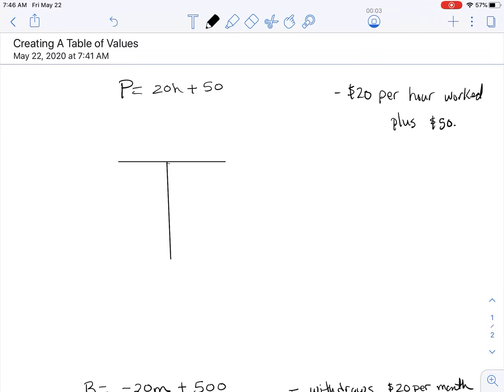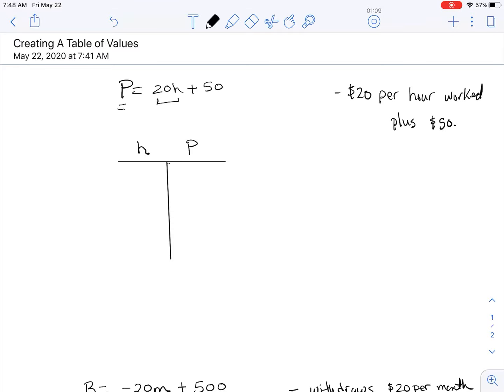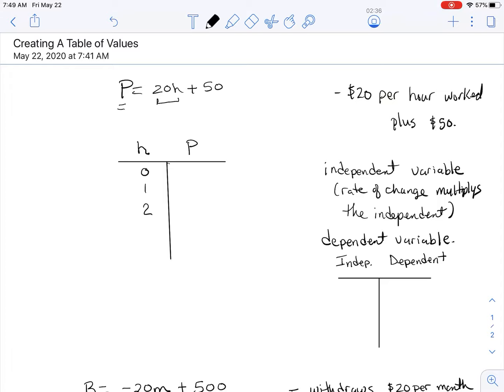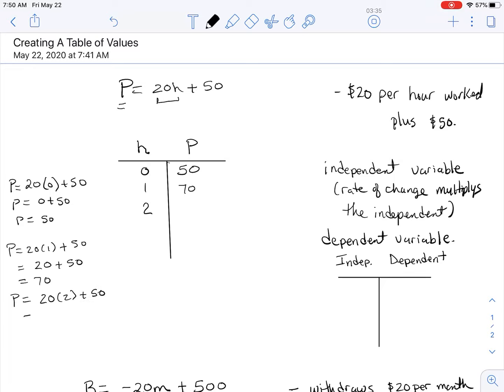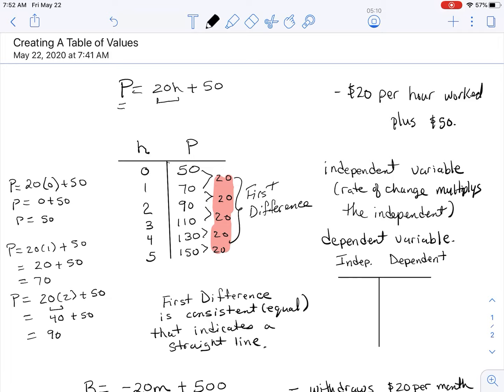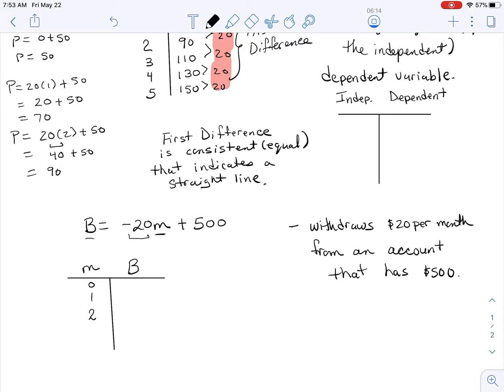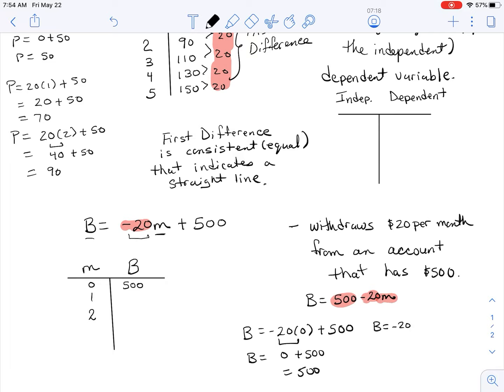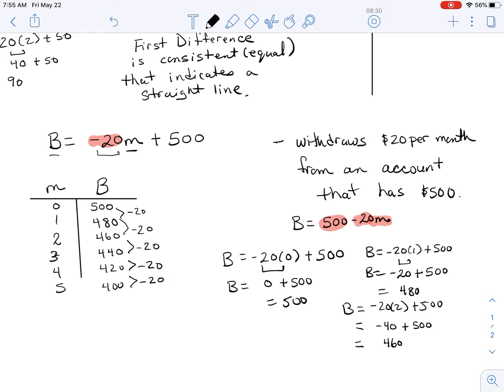Creating A Table of Values